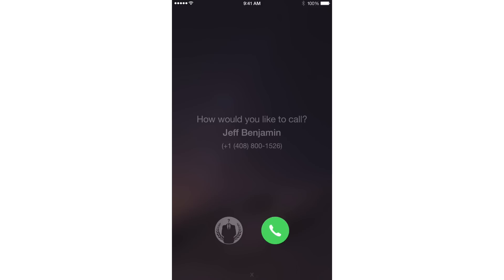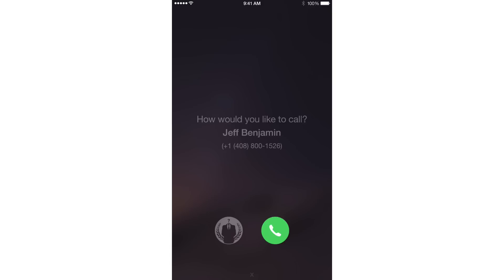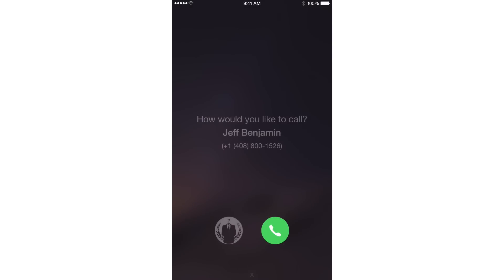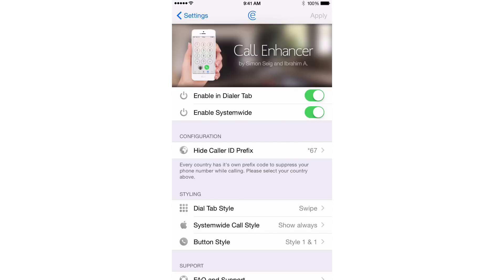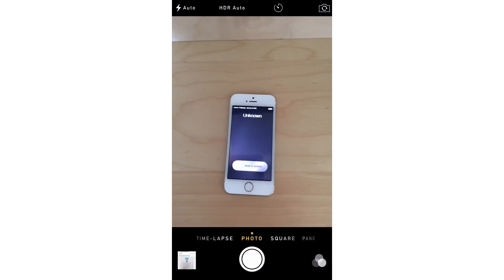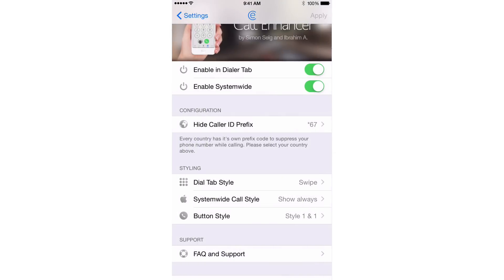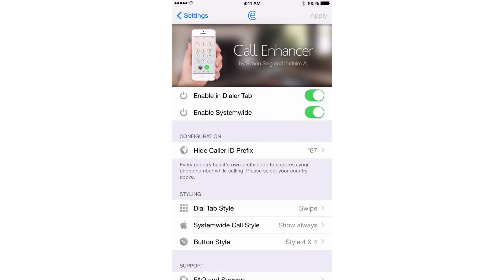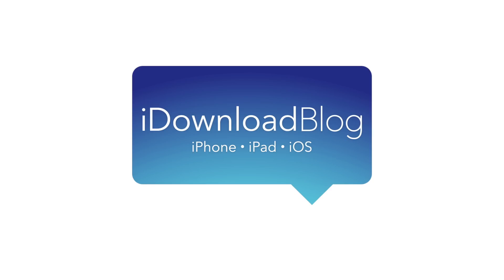New Tweak: Call Enhancer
Description: An easy way to hide Caller ID details.

About iDB